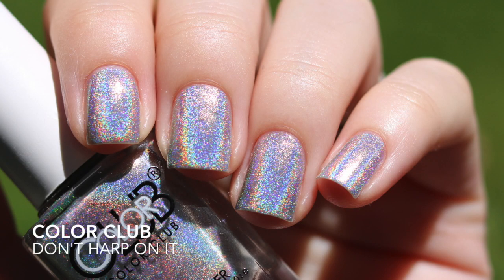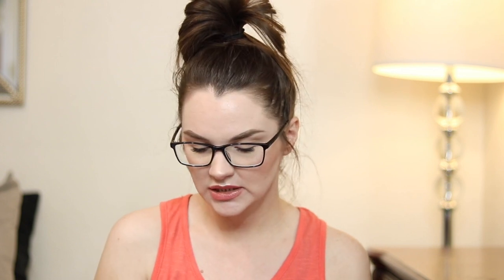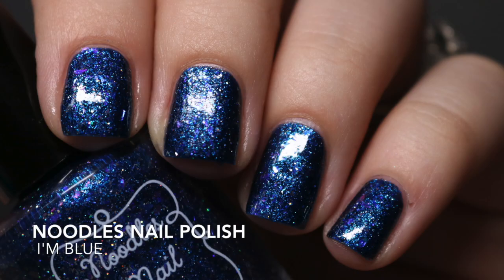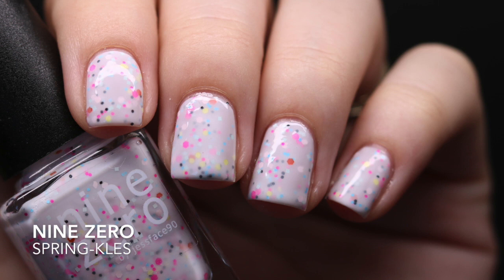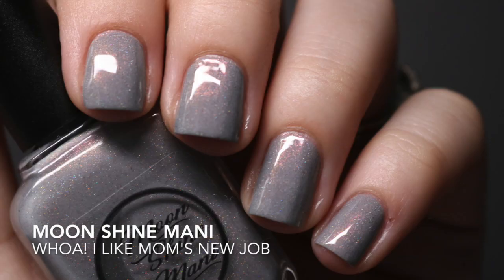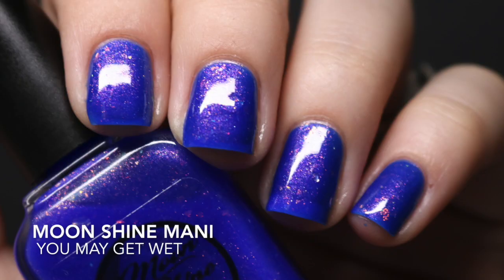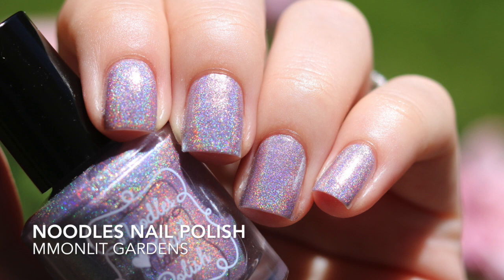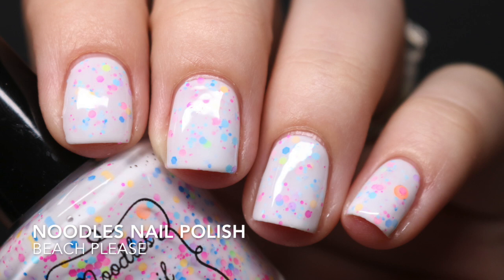Nail Polish Haul!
I don't think I have ever had a haul this large, so enjoy :). If I didn't mention how many coats a polish required, it was a two coater :)

Polishes:

Color Club - Don't Harp on it
Color Club - Black magic
Gelish - I'm Brighter Than You
Orly - Melt Your Popsicle
IBD - Hard Gel
IBD - Bonder
Noodles Nail Polish - I'm Blue
Crows Toes - Under Our Tree
It Girl Nail Art - LE 103
Nine Zero - Spring-kles
Nine Zero - Cotton Tail
Moon Shine Mani - Stop! In the Name of Love!
Moon Shine Mani - Whoa! I Like Mom's New Job
Moon Shine Mani - The Way More Fun Party
Moon Shine Mani - In the Pacific
Moon Shine Mani - Inconceivable!